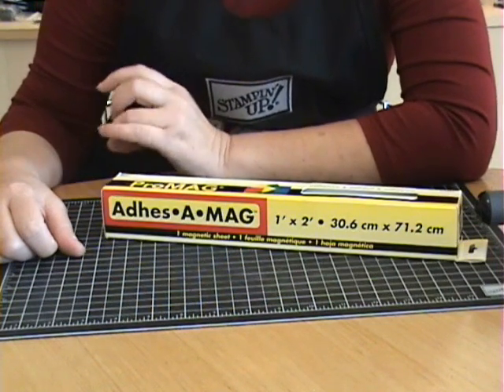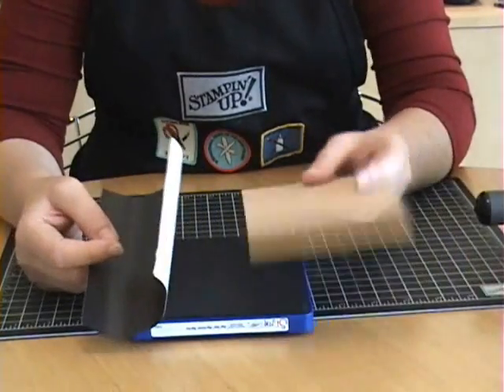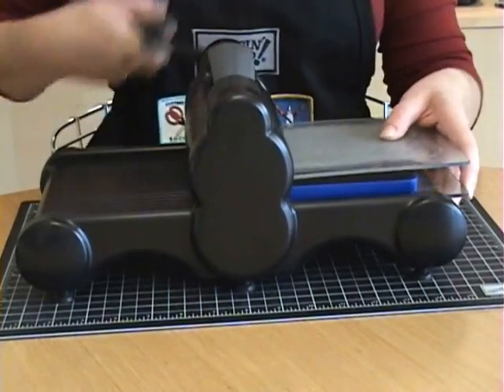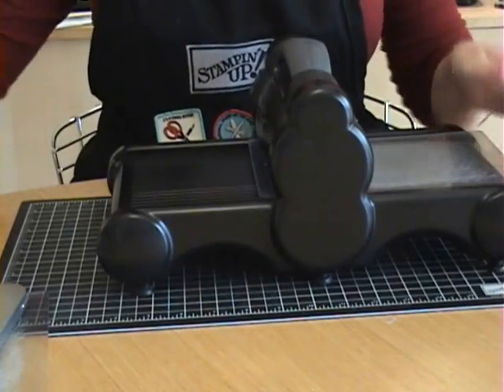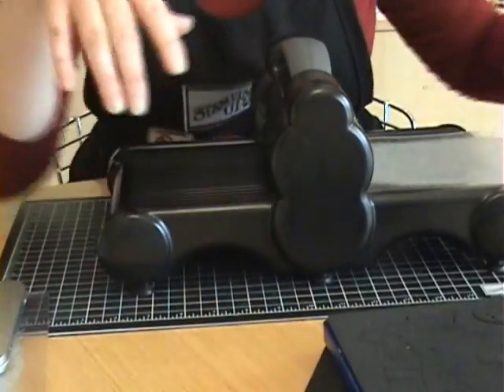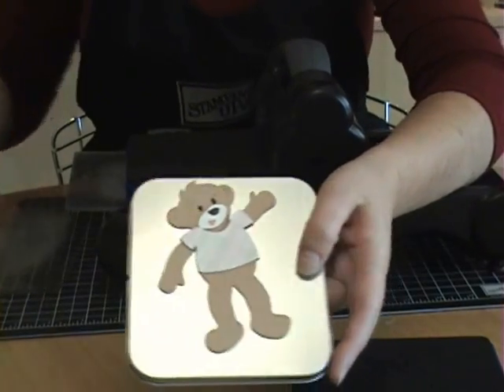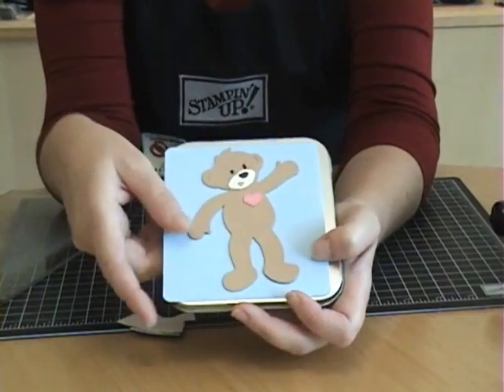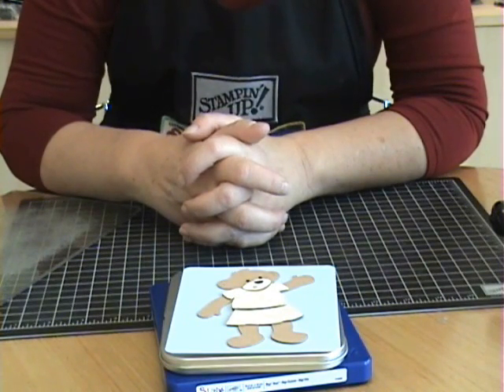BAB Workshop Dolls2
Tips on how to make a magnetic paper doll set with the Build-a-Bear Workshop dies, now available through Stampin'Up!